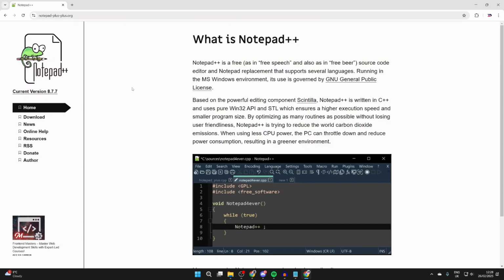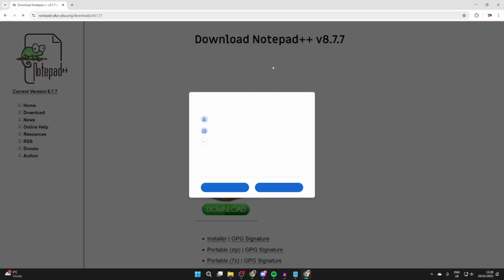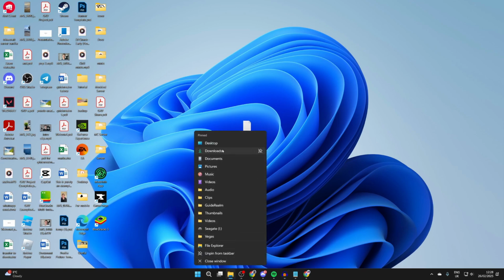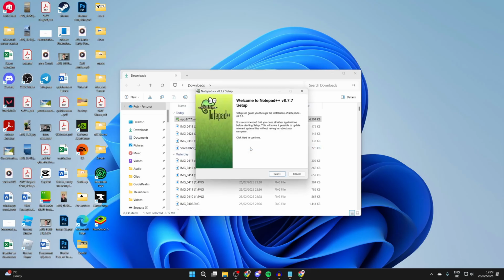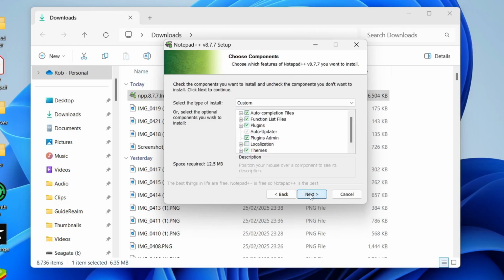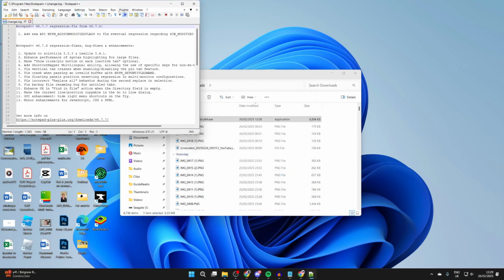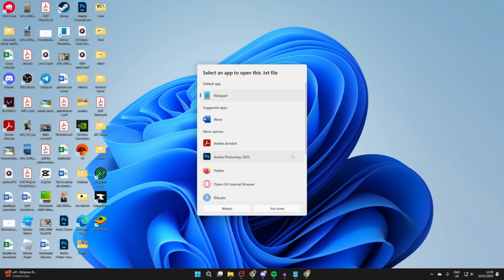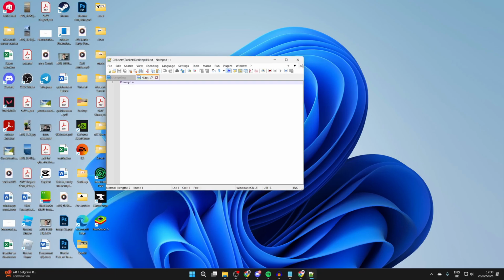How To Download Notepad++ For Windows 11 & 10 - Full Guide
Learn how to download and install notepad++ for windows 11 and 10 in this video.

GuideRealm